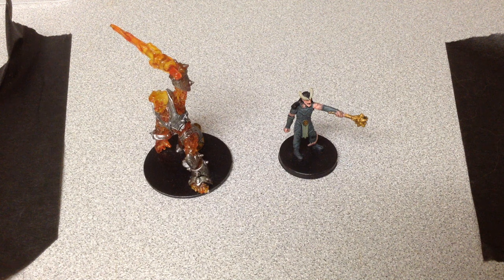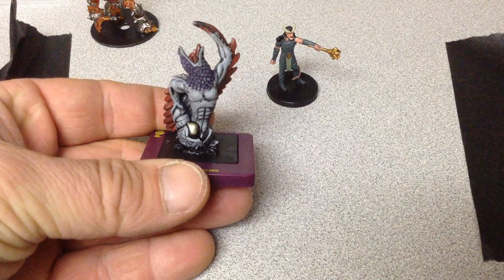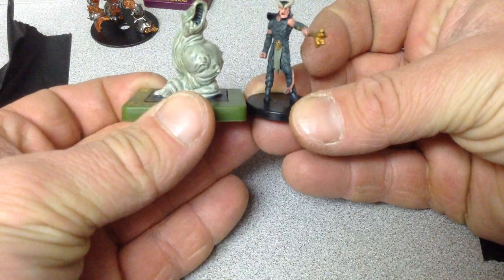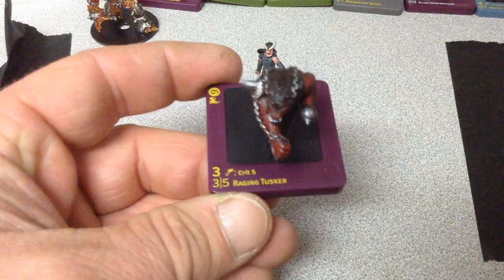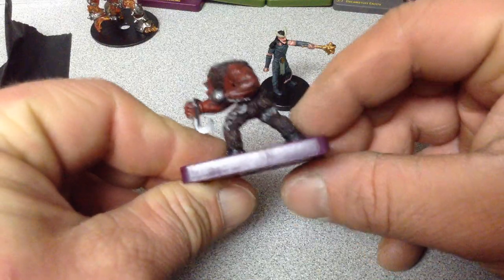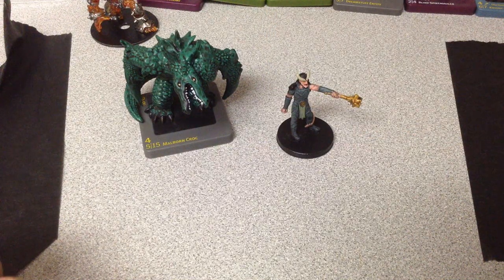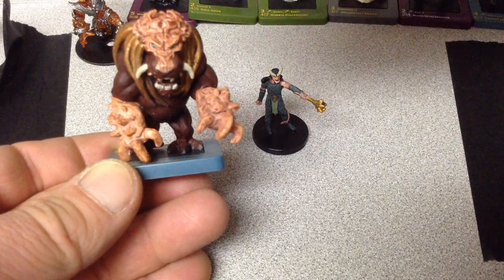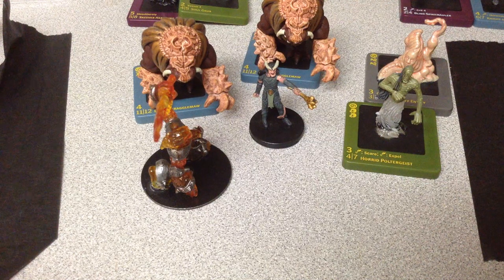DreamBlade Miniatures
Size Comparison of dream blade Miniatures to Dungeons and Dragons minis when you are ready to rebase them